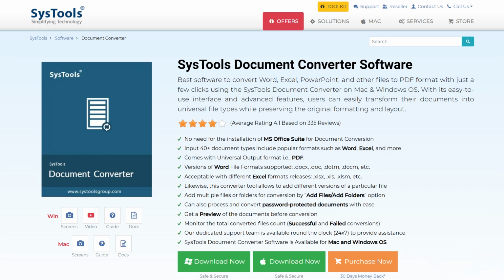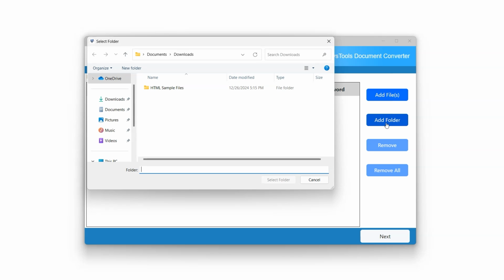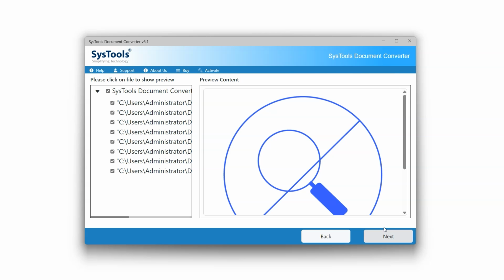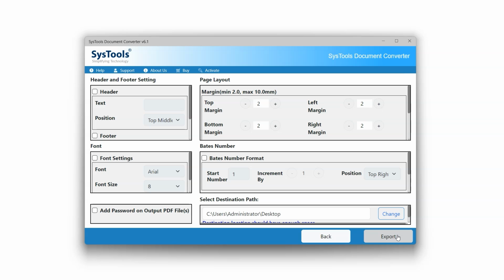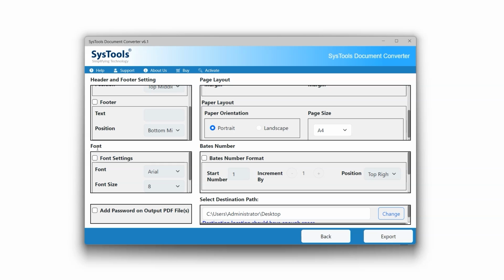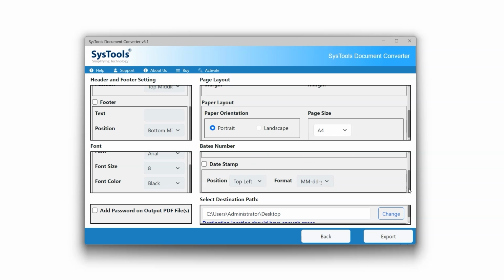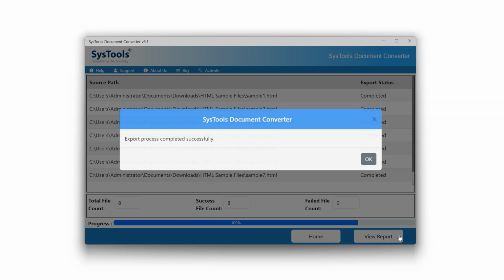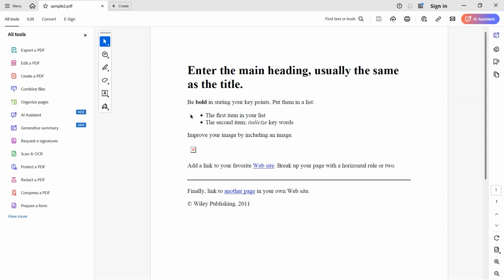Steps to Convert HTML to PDF Format | Bulk Export HTML Files to PDF | Best HTML to PDF Converter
Need to convert HTML files to PDF format effortlessly? Watch this video to learn how to use the SysTools Document Converter Tool to convert HTML files into professional PDF documents in just a few steps.

Whether you have single or multiple HTML files to convert, this tool ensures precise formatting, high-quality output, and fast processing. Explore the step-by-step guide and key features of the SysTools Document Converter to make your HTML to PDF conversion smooth and efficient.

Key Features of the SysTools HTML to PDF Converter Tool:
- Batch Conversion: Convert multiple HTML files to PDF format at once.
- Preserve Formatting: Maintains the original structure, layout, and design of the HTML file.
- High-Quality Output: Generates PDF files with crisp formatting and accurate content.
- User-Friendly Interface: Easy-to-use software, ideal for beginners and professionals.
- Advanced Settings: Options to customize the output PDF with page size, orientation, and margin settings.
- Standalone Tool: No need for third-party software to perform the conversion.
- Secure Conversion: Ensures no data loss or corruption during the process of HTML to PDF conversion.
- Wide Compatibility: Works with all versions of Windows and supports PDF files on multiple platforms.

Working Steps to Convert HTML to PDF File Format
1. Download & Install: Install the SysTools HTML to PDF Converter Tool on your system.
2. Add HTML Files: Open the software and click on "Add File(s)" or "Add Folder" to load HTML files.
3. Preview Files (Optional): Use the preview feature to verify the content before conversion.
4. Choose PDF Format: Select PDF as the output file format.
5. Apply Custom Settings: Customize page orientation, margins, or page size as needed.
6. Start Conversion: Click on the Convert button to begin the process.
7. Save Output: Save the converted PDF files to your desired location on your computer.
Why Use SysTools HTML to PDF Converter Tool?

- Speed: Quickly convert multiple HTML files to PDF in one go.
- Accuracy: Retains the HTML structure, design, and embedded elements in the PDF.
- Convenience: Simple interface for hassle-free conversion.
- Flexibility: Supports bulk conversion with advanced customization options.

Convert your HTML files to professional-looking PDFs today with SysTools Document Converter Tool. Watch the video now and get started!